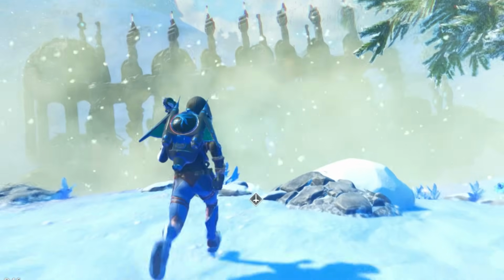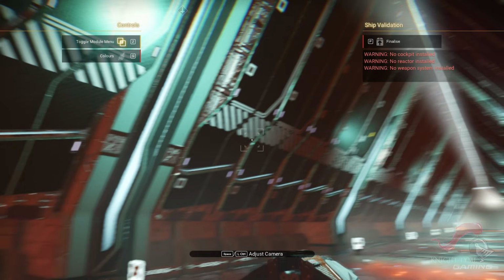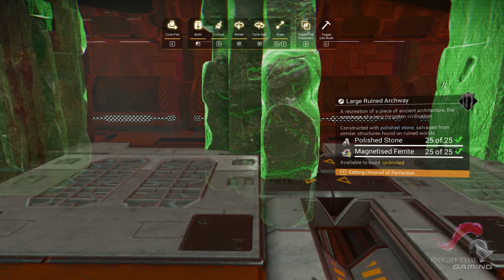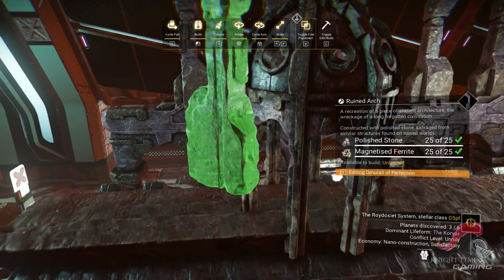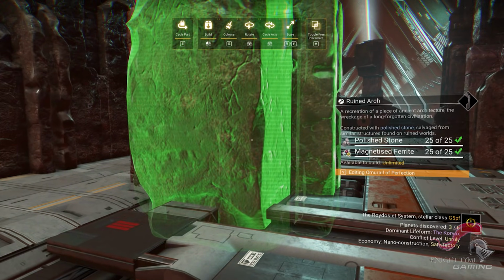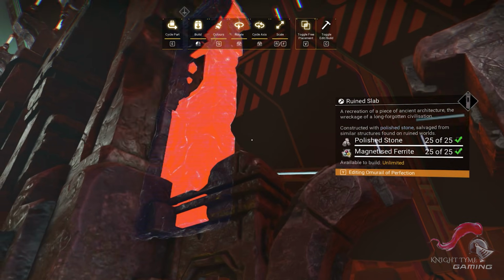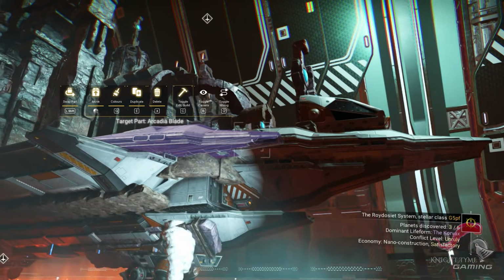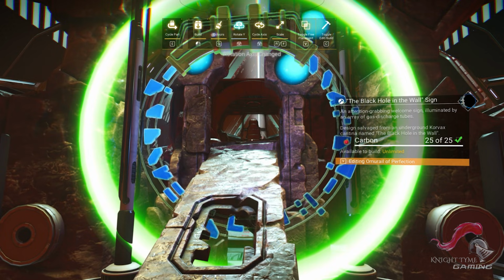TITAN CORVETTE EXPEDITION SPECIAL NMS Build Guide HUGE OPEN PLATFORM SHIP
Customise to your own preferences or build this monumental gothic ship to commemorate the Titan Expedition Redux! It’s huge, it’s grand, AND its open platform makes it infinitely customizable.

- Step-by-step instructions to build the open platform base corvette
- Some options for customization according to your style
- Step-by-step guide to building the gothic ruins version
- Where to get ALL 12 Titan ruin decoration pieces - COLLECT THEM ALL!

⚙️🛠️PARTS LIST🛠️⚙️
1 Thunderbird Cockpit
1 Ambassador Class Ramp
1 Thunderbird Class Ramp
2 Medusa Class Reactor
3 Zenith Reactors
2 Ceto Class Reactor
3 Titan Class Walkway***
2 Ambassador Class Heavy Booster
3 Kineostream Thruster
3 Mag Field Landing Thruster
14 Arcadia Blade
18 Hardframe Cowling
19 Vesper Cowling
8 Engine Covers

DECORATION MODE
Ruined Base Parts
Pillar Lights
Yellow Lights
Black Hole in the Wall Sign
Cave Creeper

FOR BUILDING
14 Habs
Rockhopper
Ducting Outlet

📖 Chapters

00:00 Intro
00:14 Parts List
00:25 Build Start
01:00 Keel Offset
02:04 Top Deck Rockhopping
02:26 Port Side Top Deck Build
03:01 Nose Build
04:28 Starboard Keel Build
04:59 Starboard Top Deck Build
05:32 Engine Framing
07:10 Rear Entrance Ramp
07:26 Front Facing Entrance Ramp
08:08 Port Engine Offset
08:40 Starboard Engine Offset
09:16 Cockpit Installation
09: 49 Nose Finishing
10:58 Tech Install
12:16 Flyaround
12:35 Ambassador Engine Adjustment
14:18 Front Facing Landing Bay
14:50 Ruined Base Parts Farming
15:54 Planet Coordinates
16:41 Starboard Wall Build
17:30 Port Wall Build
18:20 Center Archway
19:20 Domes
21:09 Cockpit Ramp
24:24 Ruined Nose
24:51 Starboard Arch Walls
26:32 Port Arch Walls
31:00 Progress Review
31:30 Center Arch Installation
37:21 Freeplacing Corvette Parts
38:08 Pillar Lights
41:45 Pill Lights
44:45 Rear Corners
46:40 Refiners and Mission Radar
47:29 Rear Tower Stairs
49:36 Rocky Underside
52:12 Review
52:57 Nose Job
57:14 Review